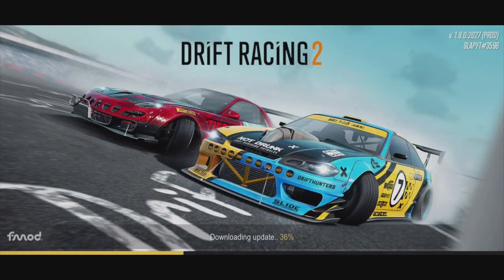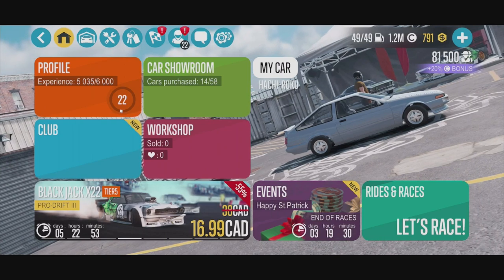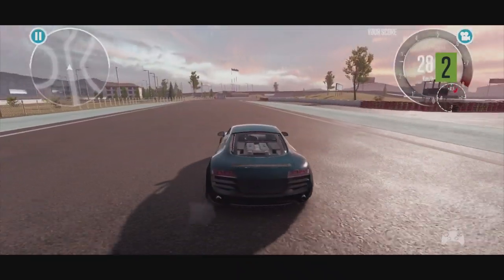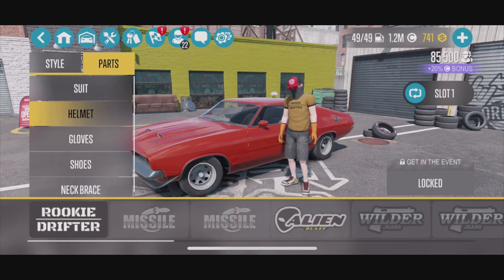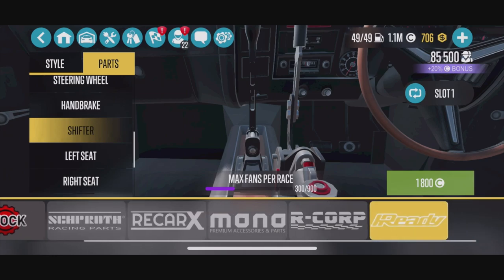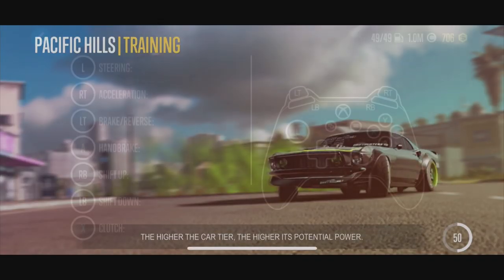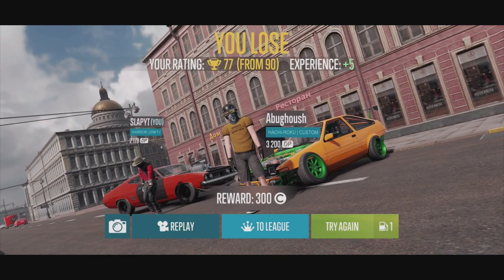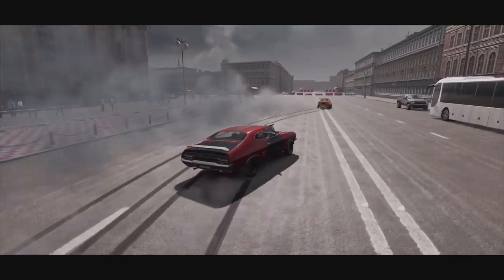CarX Drift Racing 2 iOS - NEW City Track/Camera!! + 2 NEW Cars!! (V.1.8.0)